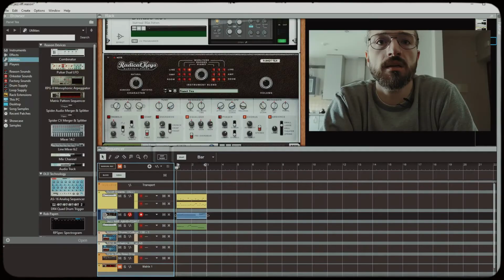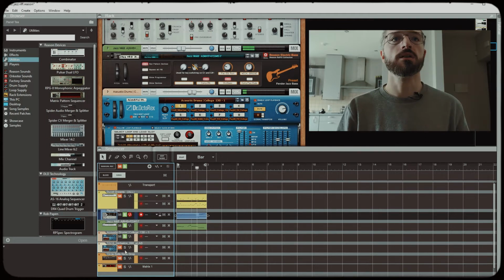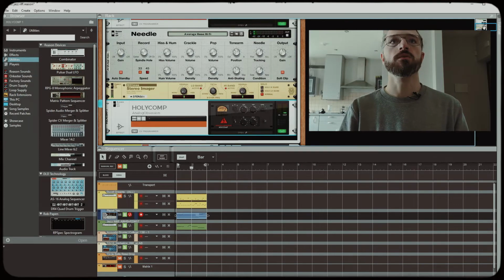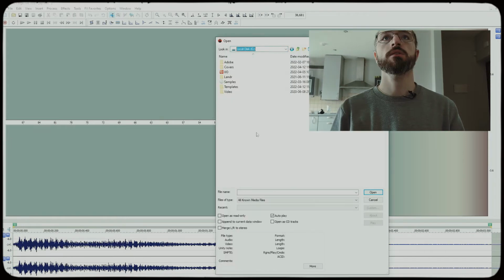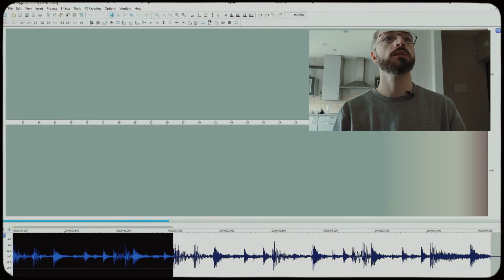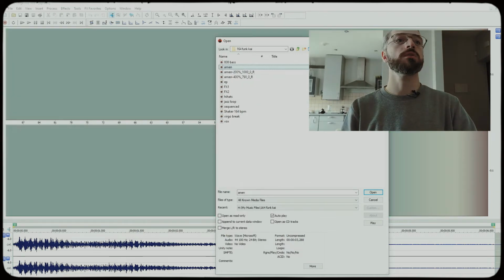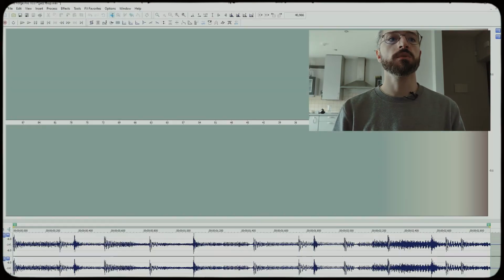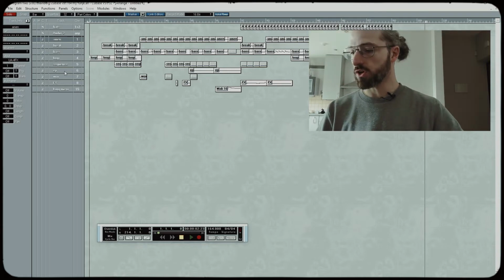How I Start A Track | Akai S1000 Sampler | Jungle Production Techniques | Cubase VST | DAW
I have been using this method for over 25 years, no matter if I am using Akai hardware sampler or make music completely in a DAW (Cubase, Reason 10), I always start a track the same way: I open SoundForge, where I manage all my samples. I pick the samples / sounds I like (from a huge smaple library i made over the years), compile them in a separate folder, which becomes a sort of micro sample pack for that track.